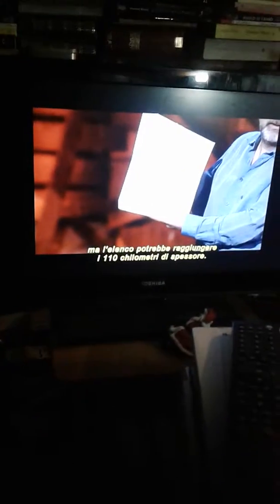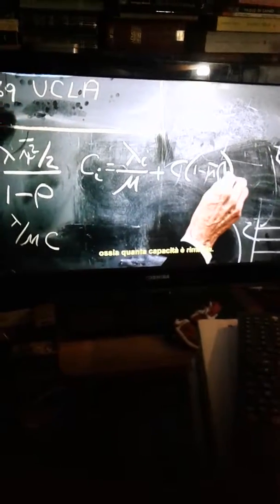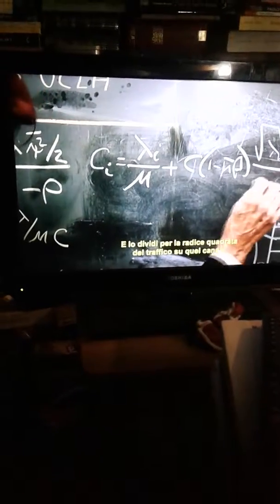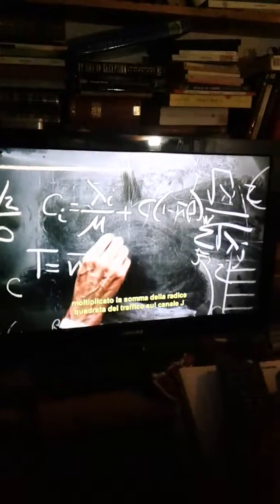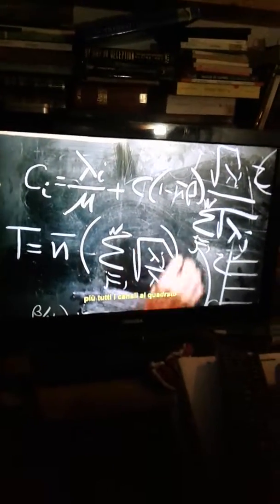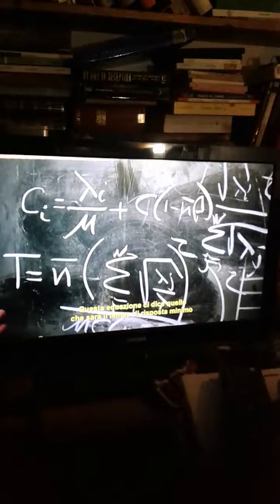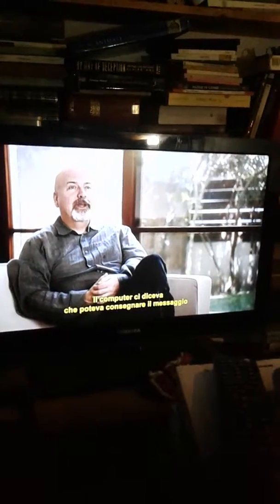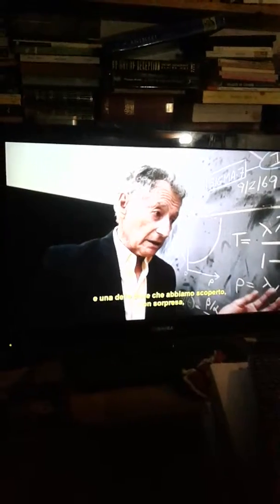LO AND BEHOLD INTERNET E LA SUA FORMULA